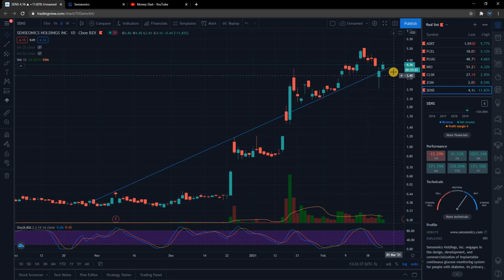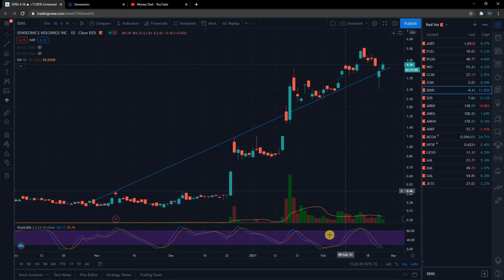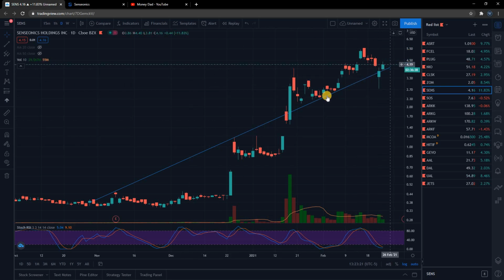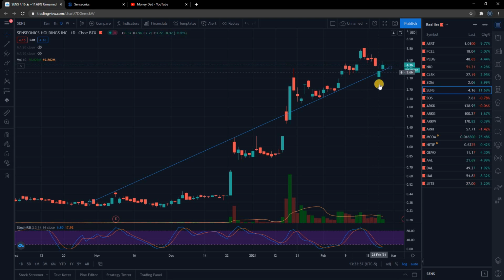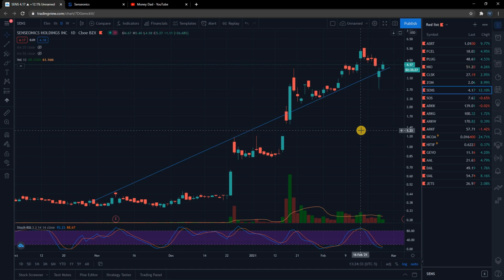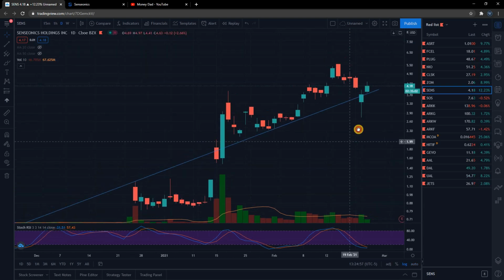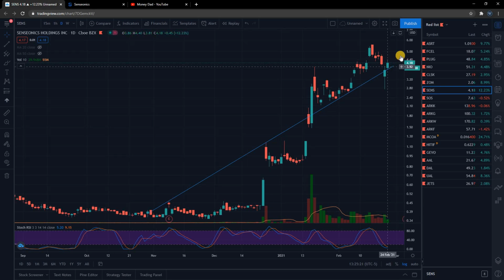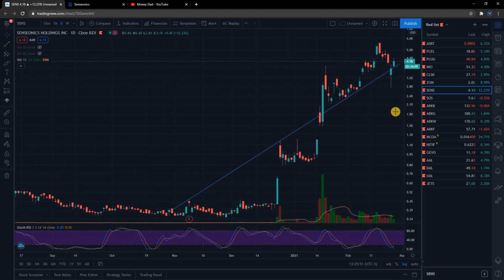Another Senseonics Stock Trade! ( SENS Stock Analysis ) Best Penny Stocks To Buy Now $SENS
Senseonics is a penny stock that has had an incredible run up in price over the last couple months. Now it looks like there is even more big gains in the future for Senseonics (SENS) stock. In this video I analyze stock chart patterns, explain why they are significant, and what they mean for SENS stock going forward. Should you buy SENS stock right now in 2021? Is it one of the best penny stocks to buy now? Do your own research, but based on the stock analysis in this video, the time to buy may be here.

Thanks,

Investing Books That I Recommend:
Unknown Market Wizards (what I'm reading right now)
New Market Wizards: Conversations with America's Top Traders
Hedge Fund Market Wizards: How Winning Traders Win
Ray Dalio's Principles